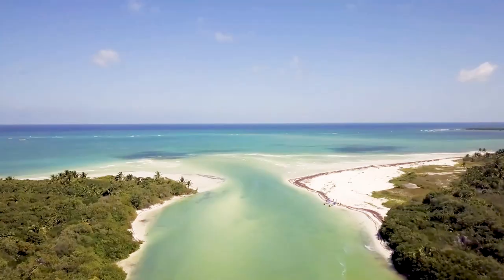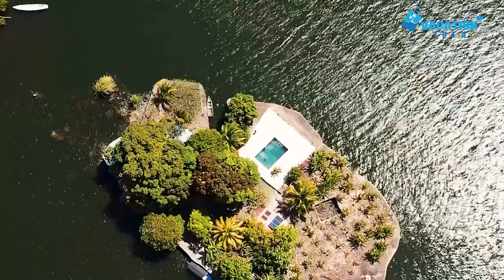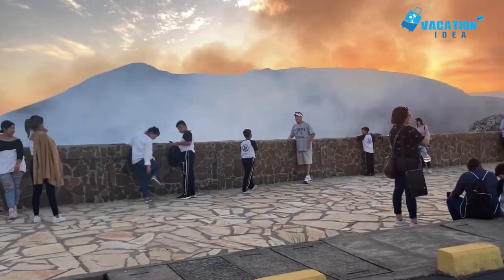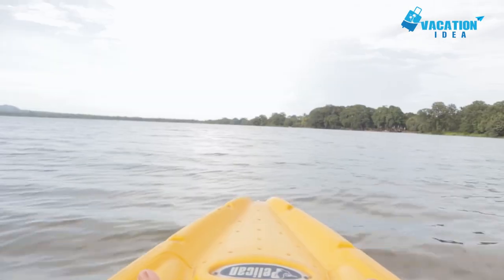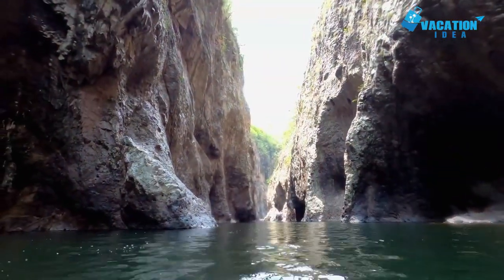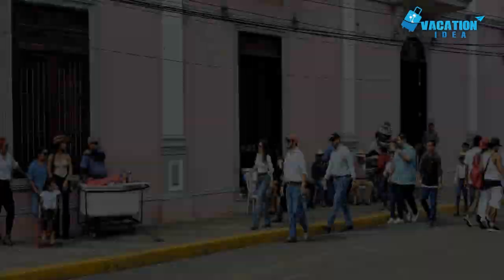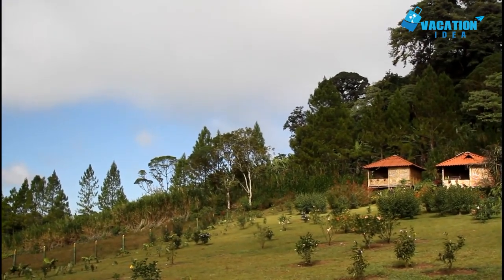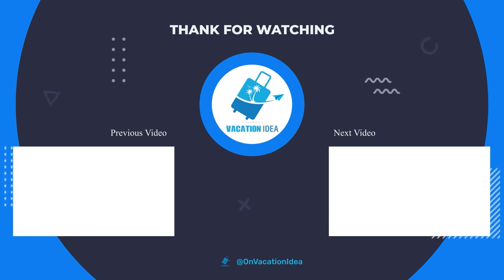Top 10 Best Things to Do in Nicaragua [Nicaragua Travel Guide 2024]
Welcome to Nicaragua, a captivating country known for its awe-inspiring landscapes and rich cultural heritage. In this video, we invite you to join us on a virtual journey as we uncover the best things to do in Nicaragua. From exploring vibrant colonial cities to venturing into the adrenaline-pumping wilderness, Nicaragua truly offers a world of possibilities.

Start your Nicaraguan adventure by visiting Granada, the oldest city in Central America rich in colonial charm and architectural wonders. Discover the colorful streets, impressive churches, and soak in the warm atmosphere of this captivating city. Next, get ready to be amazed by the natural beauty of Ometepe Island, located in Lake Nicaragua. This stunning UNESCO Biosphere Reserve boasts twin volcanoes, lush cloud forests, and pristine beaches.

For those seeking adventure, head to León, a city renowned for its volcanic landscapes. Embark on a thrilling hike up the Cerro Negro volcano and experience the exhilarating rush of sandboarding down its slopes. Moreover, you can't miss the opportunity to witness the mesmerizing lava eruptions at Masaya Volcano National Park, a truly awe-inspiring spectacle.

If you're a nature enthusiast, Nicaragua won't disappoint. Explore the magical world of San Juan River and witness the exotic wildlife thriving in its lush surroundings. From monkeys swinging through trees to colorful tropical birds, this river is a paradise for wildlife enthusiasts.

To delve deeper into Nicaragua's rich history, visit the UNESCO World Heritage Site of León Viejo. Uncover fascinating archaeological ruins dating back to the 16th century and gain insights into the country's colonial past.

Indulge in the vibrant local culture by immersing yourself in the lively markets of Masaya. Browse through handcrafted goods, mingle with friendly locals, and savor delicious Nicaraguan street food.

Discover the hidden gem of Corn Islands, an idyllic Caribbean paradise boasting pristine beaches, crystal-clear waters, and vibrant coral reefs. Snorkel or dive into the turquoise waters to witness the mesmerizing marine life that thrives beneath the surface.

This video serves as your ultimate guide to Nicaragua, covering everything from cultural landmarks to outdoor adventures. Join us in exploring the wonders of this enchanting country!

00:00 Introduction
01:05 Islets of Granada
01:47 Corn Islands
02:28 Masaya Volcano
03:08 Lake Nicaragua
03:56 San Juan del Sur
04:34 Somoto Canyon National Monument
05:18 Isla Ometepe
06:00 Granada
06:41 Reserva Natural Miraflor
07:23 Apoyo Lagoon Natural Reserve